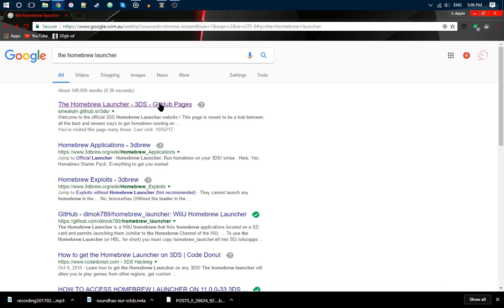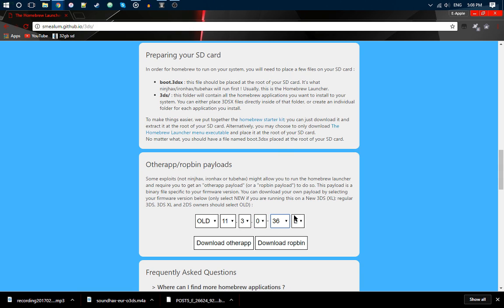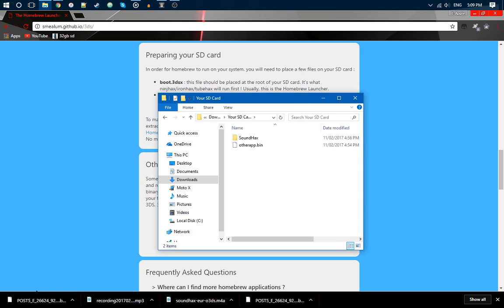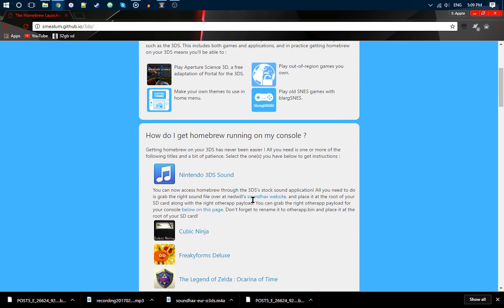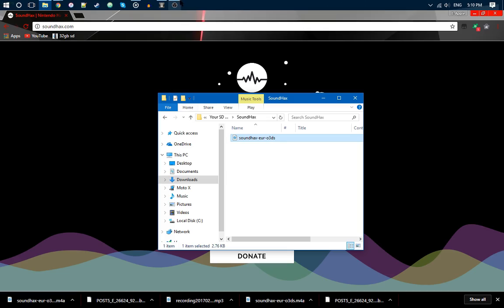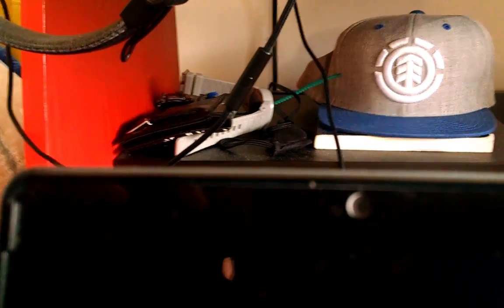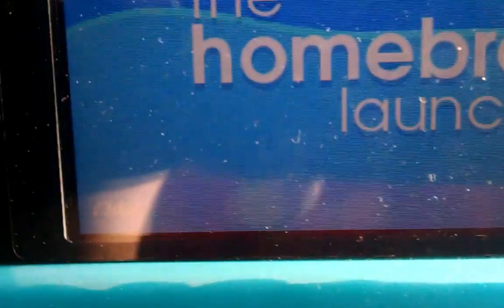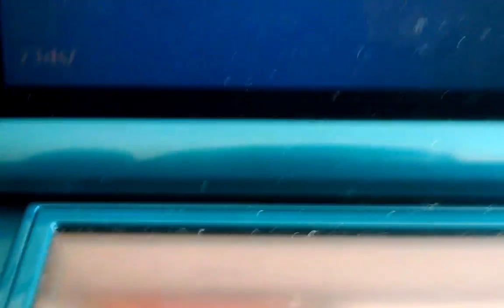How To Use SoundHax on 3DS 11.3!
@smealum just released the alpha payloads for OtherApp. please follow @smealum and @ylws8 on twitter for making the payloads.